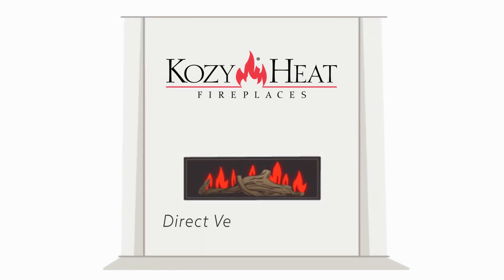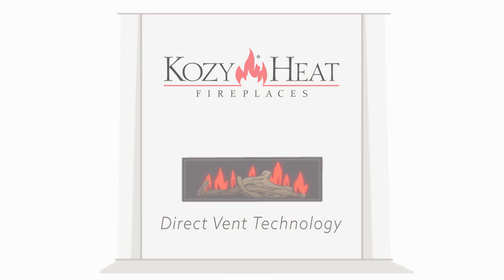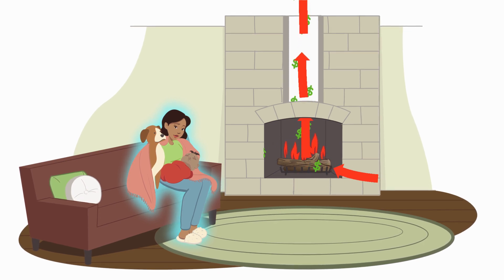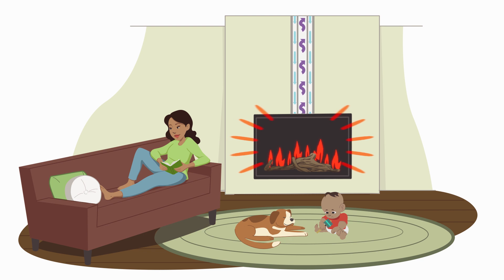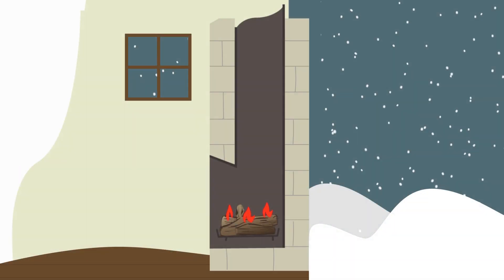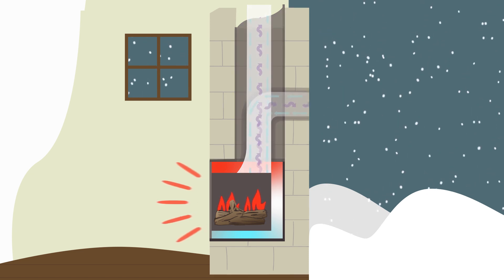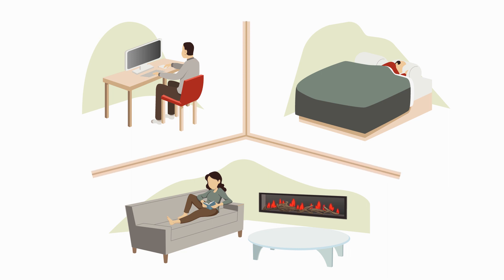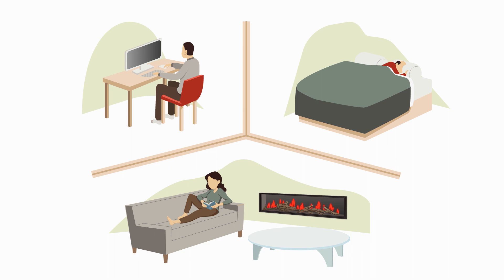How Does a Direct Vent Gas Fireplace Work?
Kozy Heat Direct Vent Technology